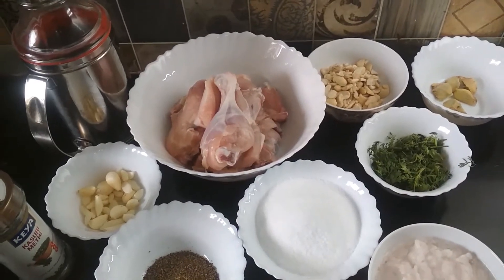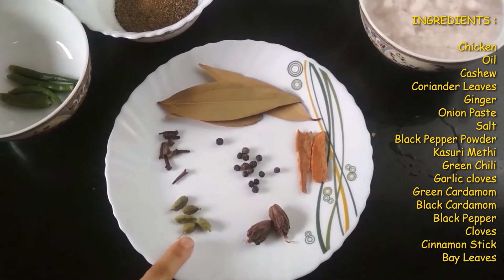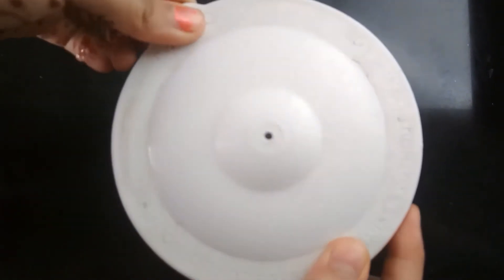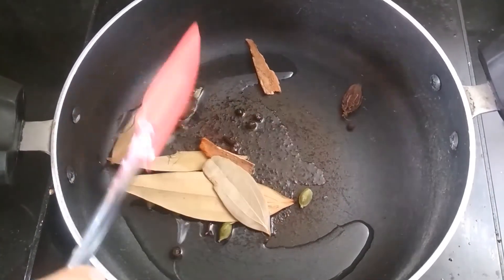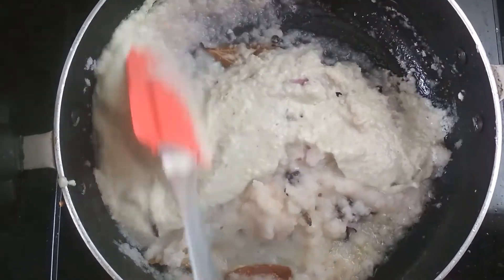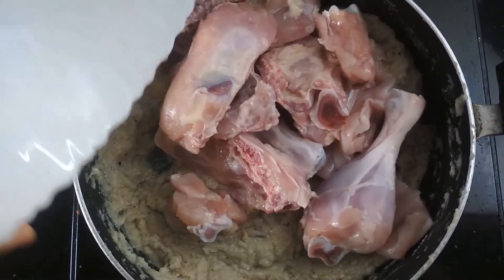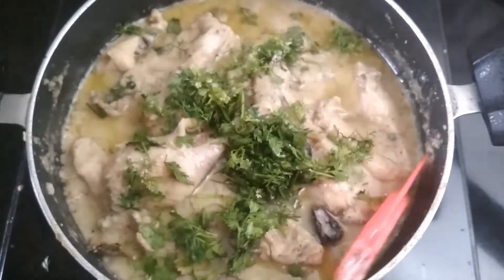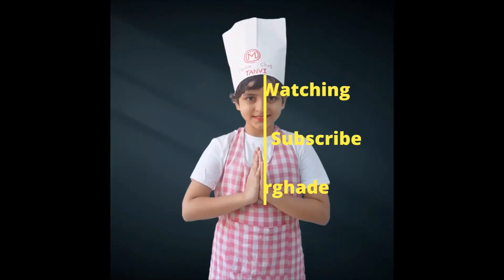Kitchen Activity - Shahi Chicken Korma/Shahi Chicken Curry/Chicken Recipe/Nonveg Recipe